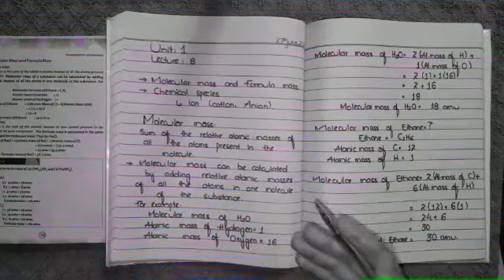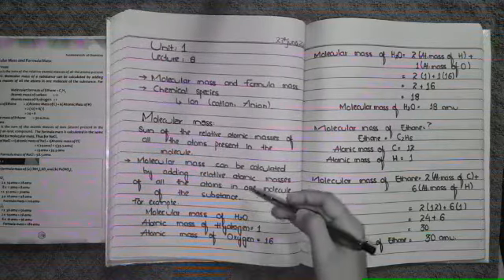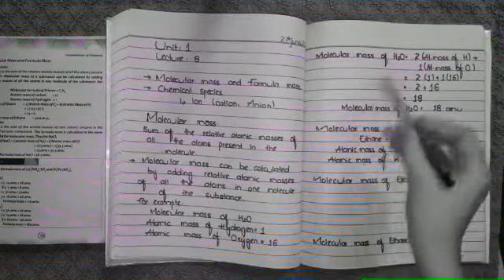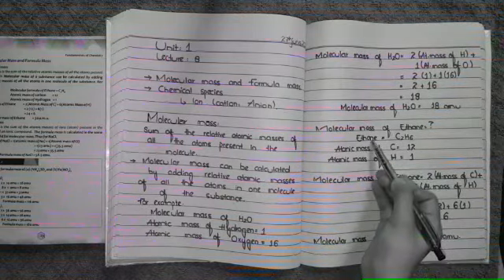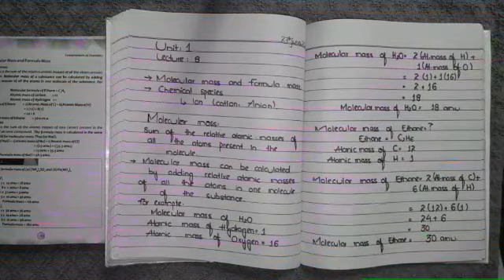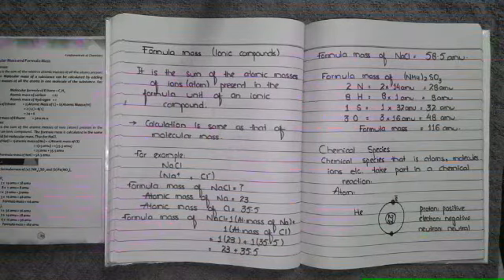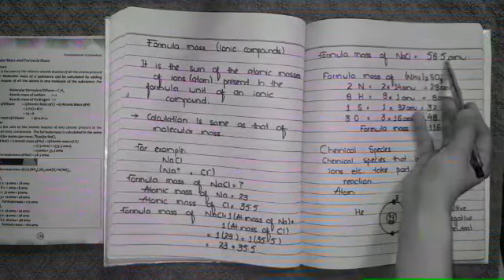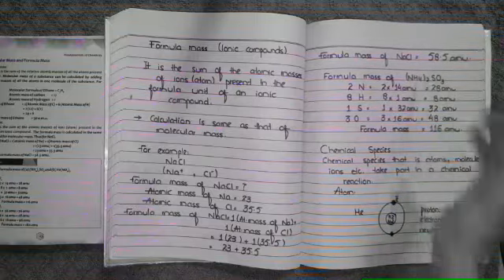Chemistry Lecture # 11 Chapter#1 Fundamental of Chemistry Class # 8th 06/27/2020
Chemistry
Lecture # 11
Chapter#1
Fundamental of Chemistry
Class # 8th
06/27/2020